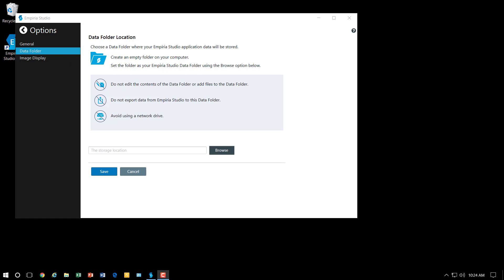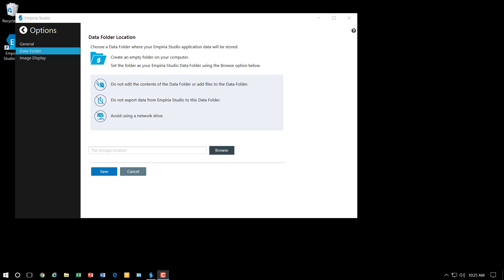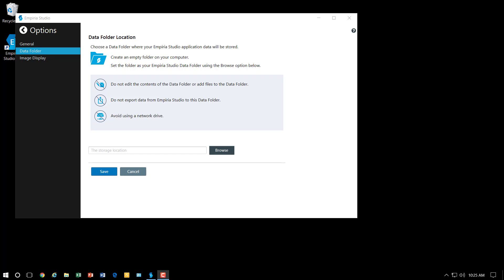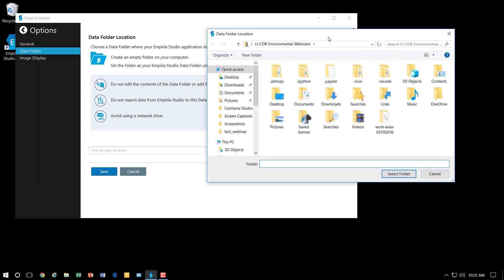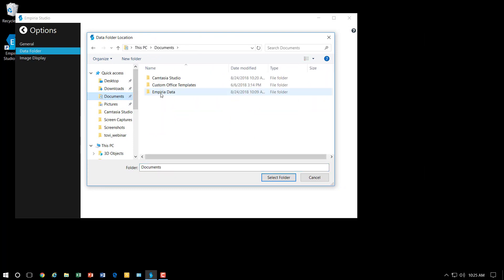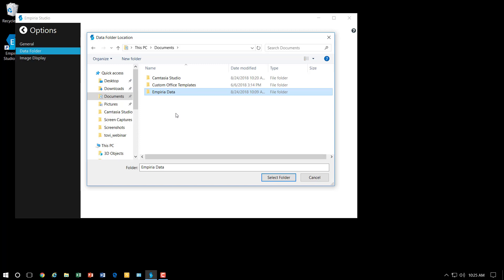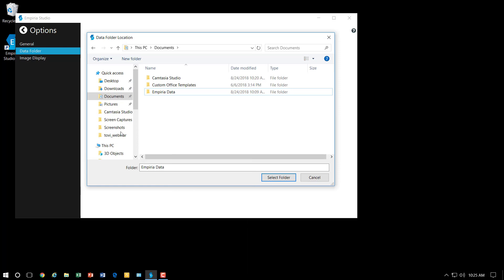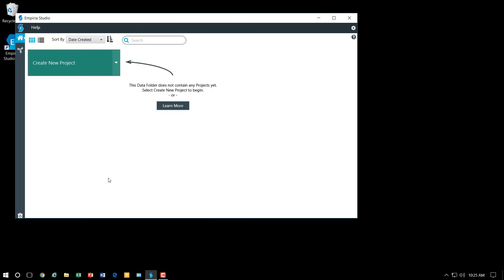Getting Started with Empiria Studio Software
Set up your data storage for Empiria Studio Software. The first time you open up Empiria Studio, you need to define where you want to store your data. Todd walks through the steps on how to set this up.

Are you ready to try Empiria Studio Software free for 30 days?